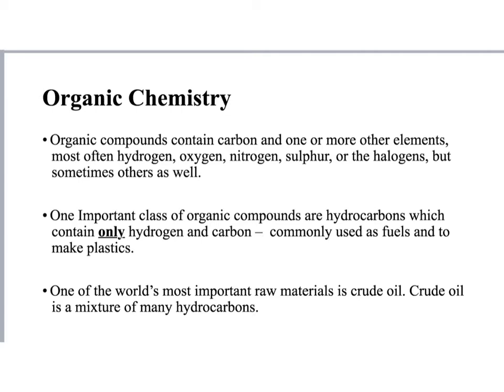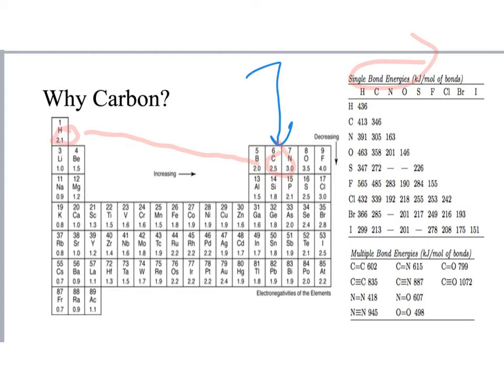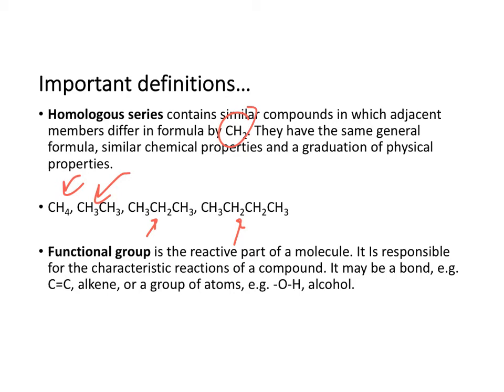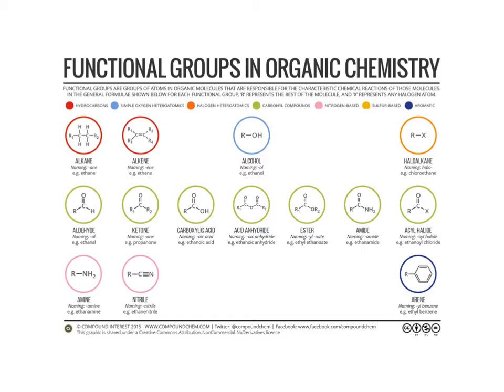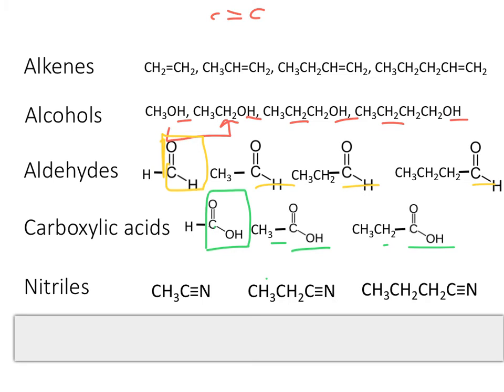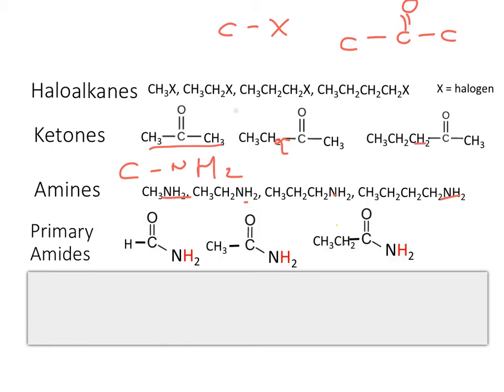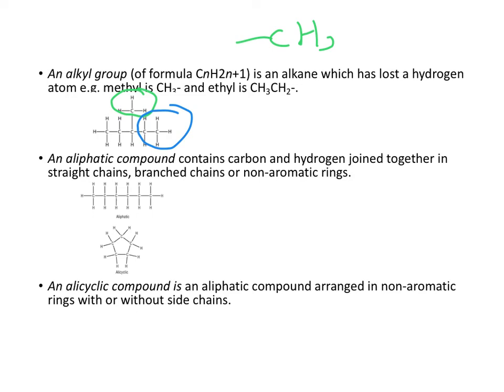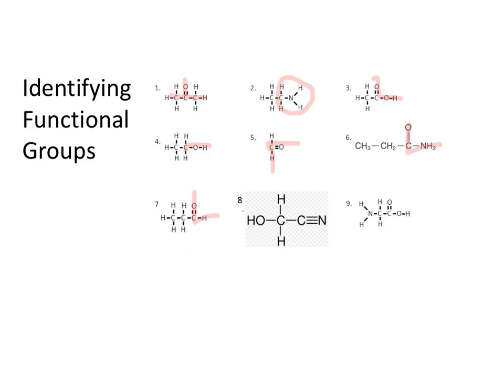Introduction to Organic Chemistry and Functional Groups From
Main organic functional groups met in A level Chemistry introduced.